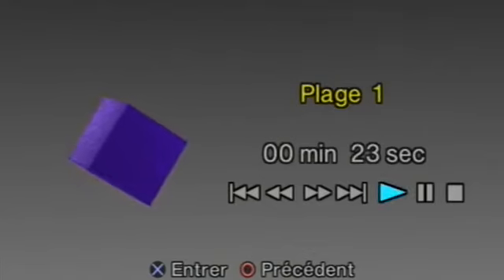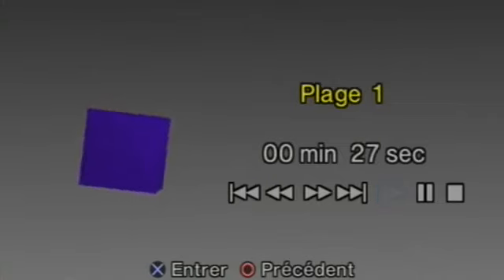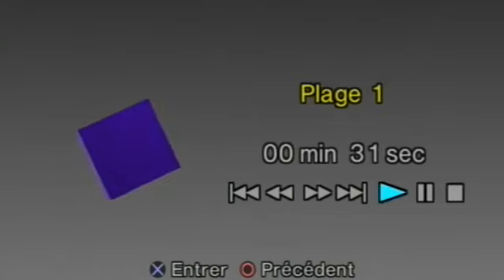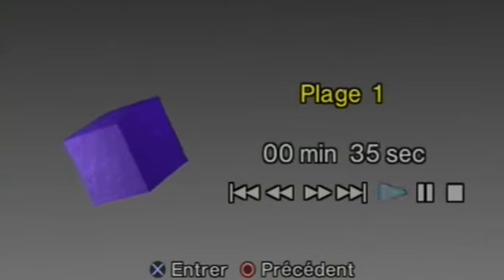PS2 Bug CD de nettoyage